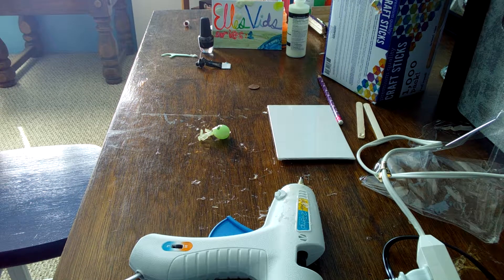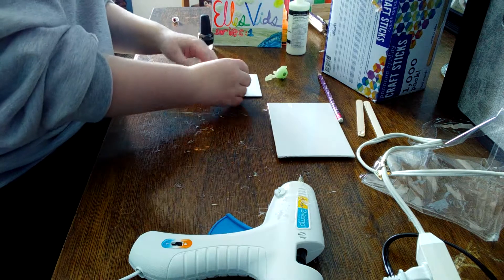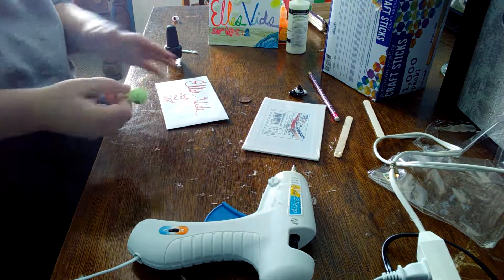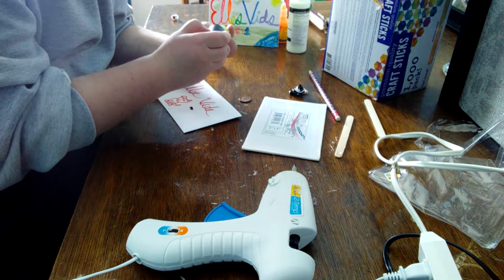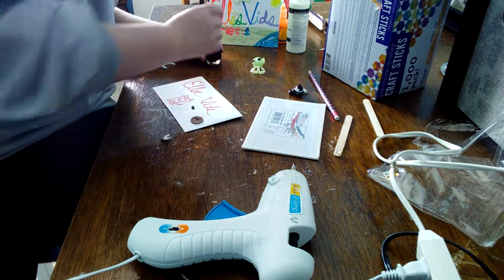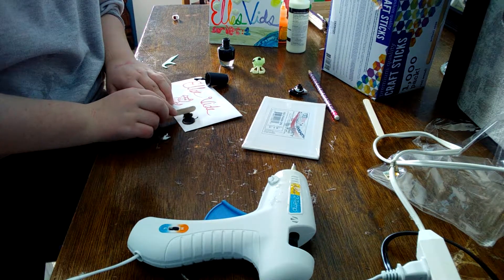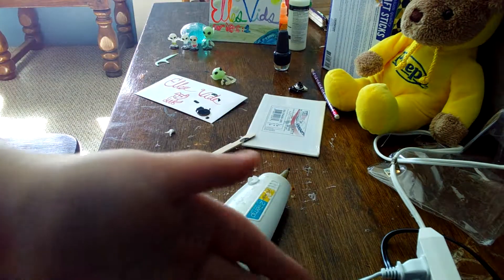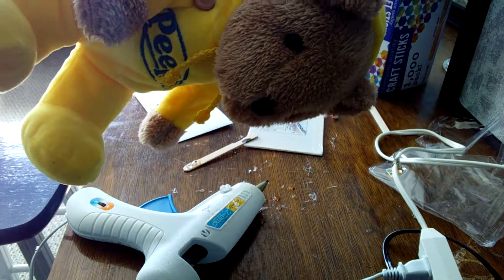Craft for the alien 👽 father